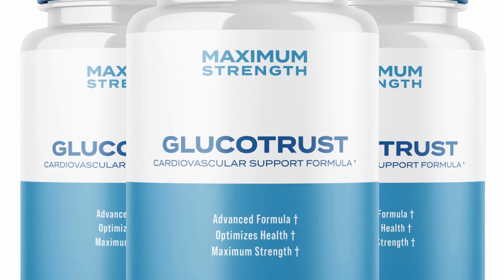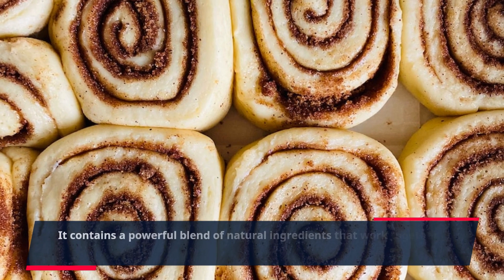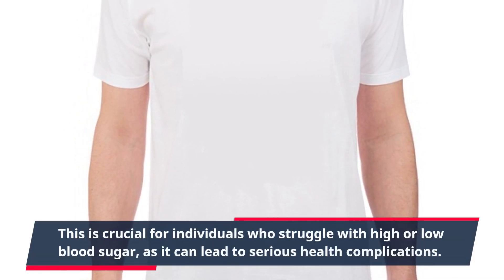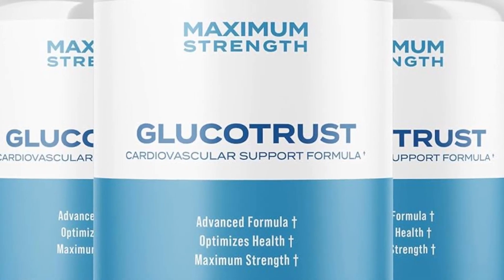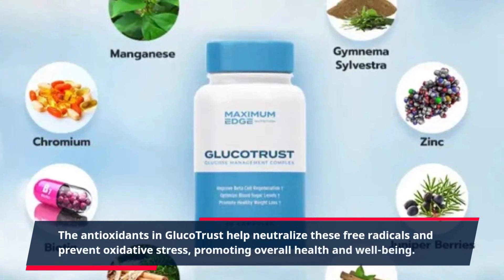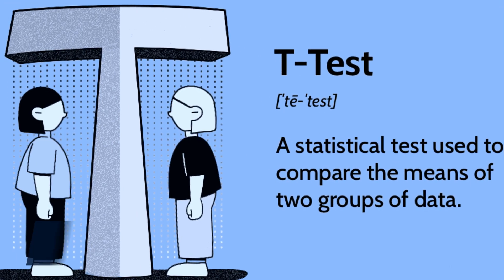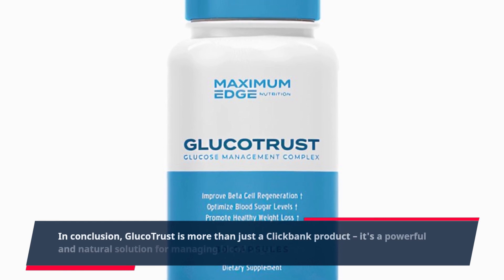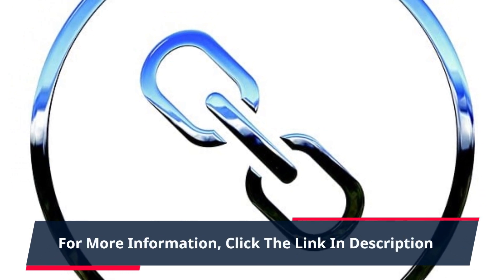"Unlock the Secret to Lasting Health with GlucoTrust - Transform Your Life Today!"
Looking for a natural solution to manage your blood sugar levels? Look no further than GlucoTrust! This revolutionary product has been designed to provide long-lasting benefits for those looking to maintain healthy blood sugar levels.

GlucoTrust is a Clickbank product that has received rave reviews from satisfied customers. But don't let that deter you, because this product stands out on its own for its amazing results. It contains a powerful blend of natural ingredients that work together to improve glucose metabolism and regulate insulin levels.

So, what are the lasting benefits of using GlucoTrust? Let's take a look at some key factors that make this product a game-changer in the world of blood sugar management.

First and foremost, GlucoTrust is designed to help maintain stable blood sugar levels. This is crucial for individuals who struggle with high or low blood sugar, as it can lead to serious health complications. By regulating insulin levels, GlucoTrust helps ensure that your blood sugar levels stay within a healthy range, reducing the risk of diabetes, heart disease, and other health problems.

Another major benefit of GlucoTrust is its ability to boost energy levels. When your body is struggling to regulate blood sugar, it can lead to feelings of fatigue and low energy. With GlucoTrust, your body will be better equipped to utilize glucose and convert it into energy, keeping you feeling more energetic and alert throughout the day.

Moreover, GlucoTrust is packed with antioxidants that help protect your body from oxidative damage. High blood sugar levels can increase the production of free radicals, which can damage cells and lead to various health problems. The antioxidants in GlucoTrust help neutralize these free radicals and prevent oxidative stress, promoting overall health and well-being.

GlucoTrust also supports a healthy weight. High blood sugar levels can make it difficult to lose weight and maintain a healthy body weight. By helping to regulate insulin levels, GlucoTrust can make it easier for your body to burn fat and maintain a healthy weight.

One of the greatest benefits of GlucoTrust is that it is made with all-natural ingredients. This means you can enjoy all of the benefits without any negative side effects. The ingredients in GlucoTrust have been carefully selected and tested to ensure the highest quality and effectiveness.

You'll receive a 60-day money-back guarantee, making it a risk-free investment in your health.

In conclusion, GlucoTrust is more than just a Clickbank product – it's a powerful and natural solution for managing blood sugar levels and promoting overall health. Its unique blend of ingredients provides lasting benefits such as stable blood sugar levels, increased energy, protection against oxidative damage, weight management, and more.